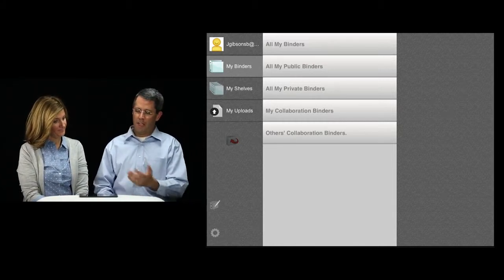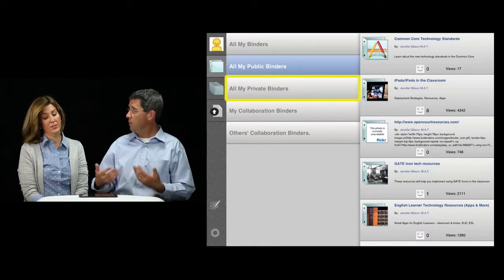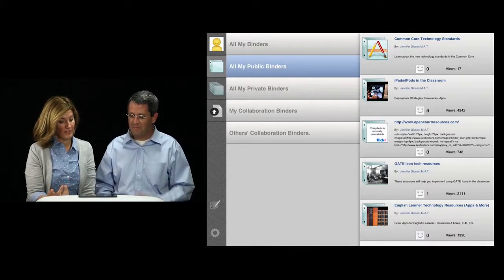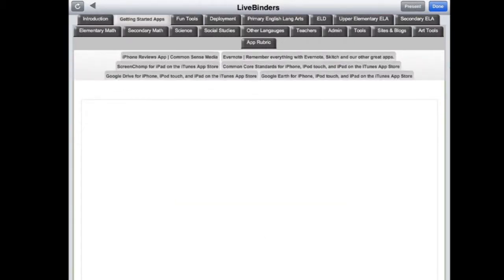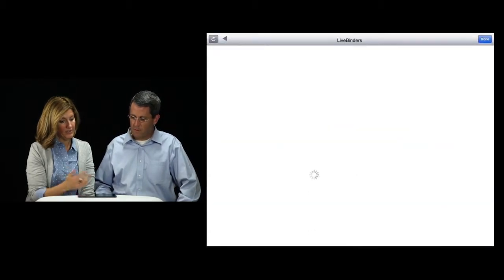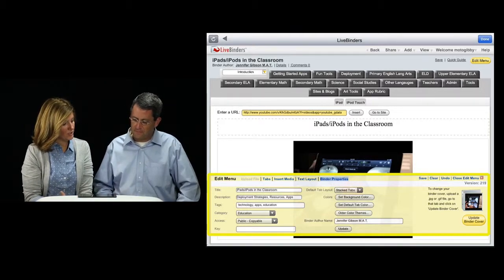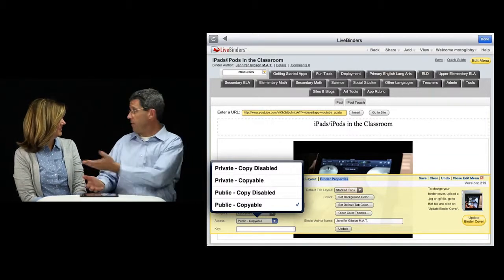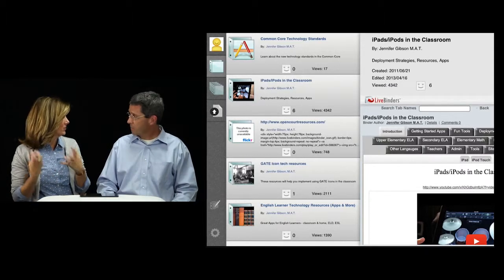"LiveBinders" | EdTech Tuesday | Professional Development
Jen and Rich survey the free LiveBinders website and mobile app, as well as talk about ways to use it with students and to manage your own workload. Help close the achievement gap by eliminating the stumbling block of kids coming to class without their binders. We show you how LiveBinders makes those students' work, and yours, accessible anywhere there's a computer, tablet, or smartphone.

From sign-up and sign-in to easy instruction on how to create, organize, customize, share (or not), search, and collaborate with LiveBinders, we'll have you up and running in less than 10 minutes.